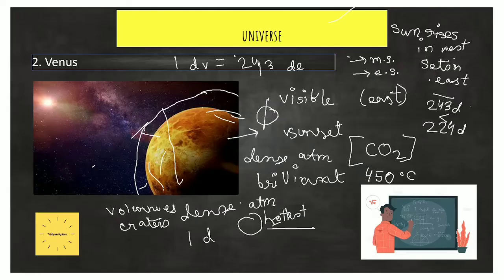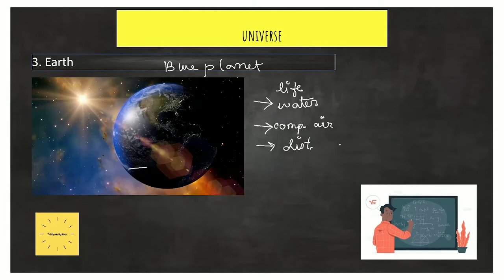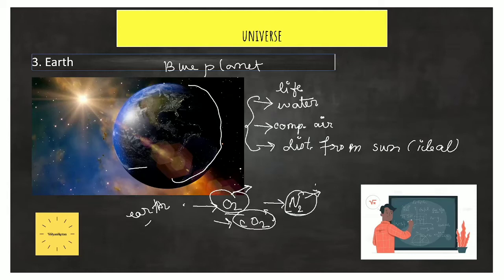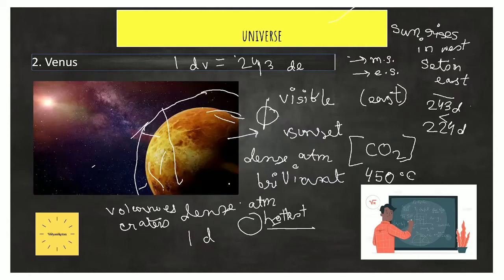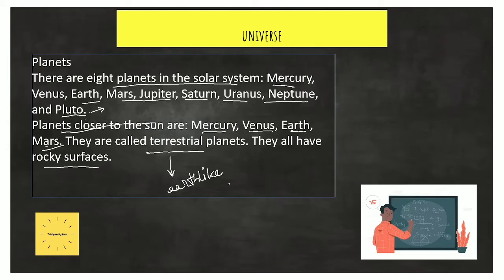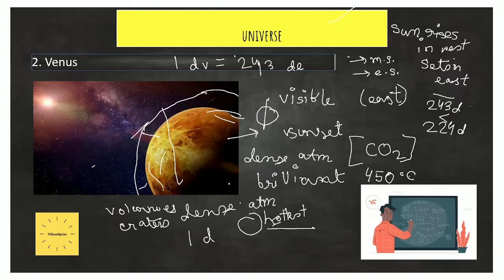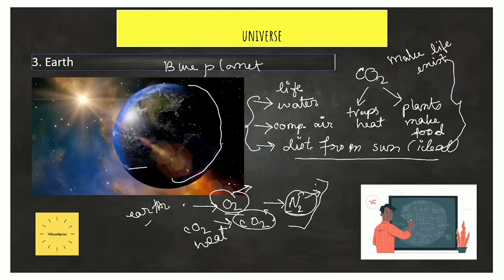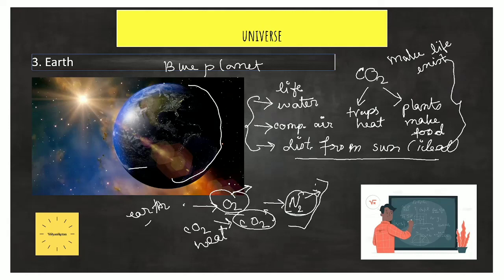Class 8 ICSE Physics | Chapter 1 Universe | Part 3 explanation | Vidyaniketan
Hello students, this video is part 3 of Chapter 1 Physics class8 ICSE. In this video we have explained the first chapter, that is Universe of Class 8 ICSE in very simple steps. We will cover in-depth all the syllabus in our upcoming videos.